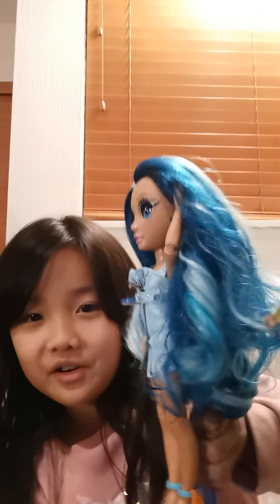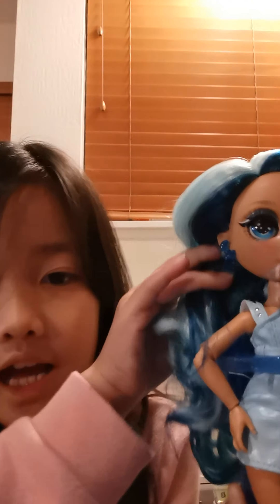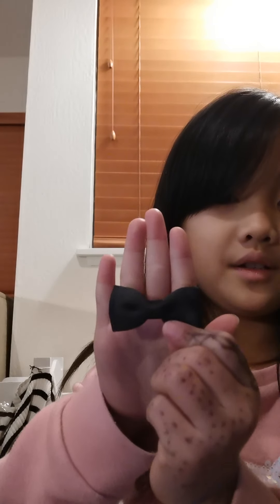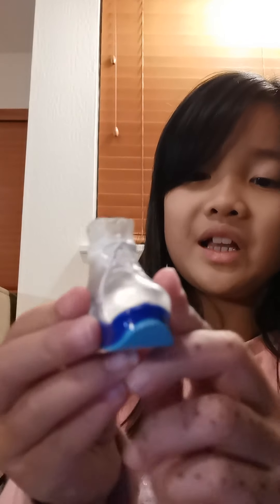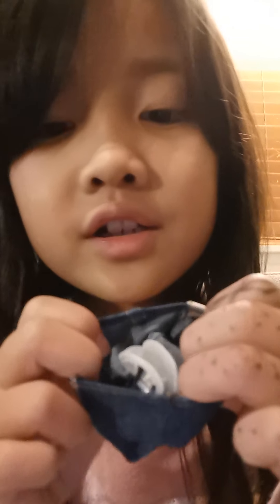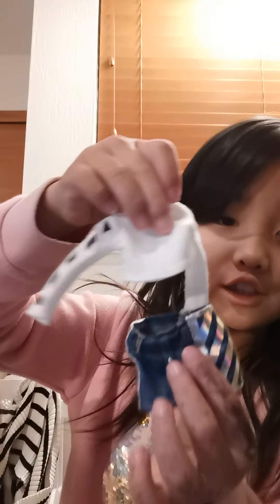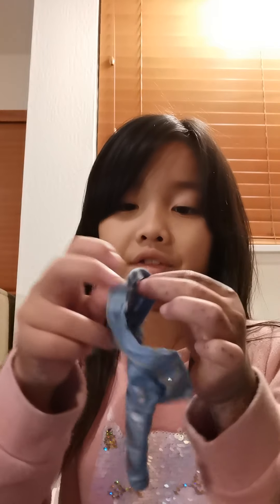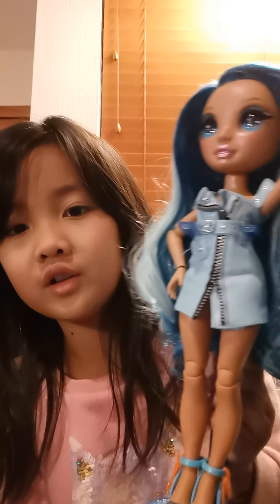Rainbow High doll Skyler Bradshaw!!